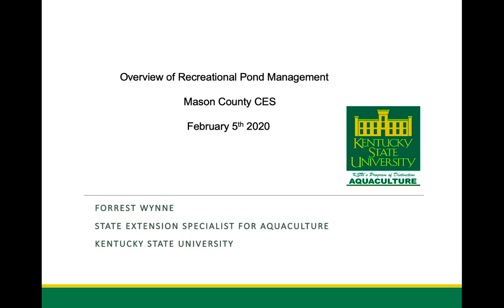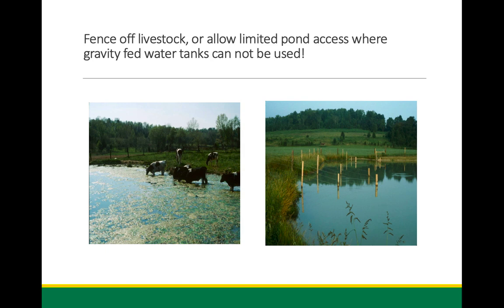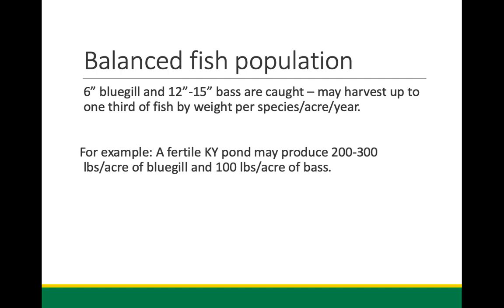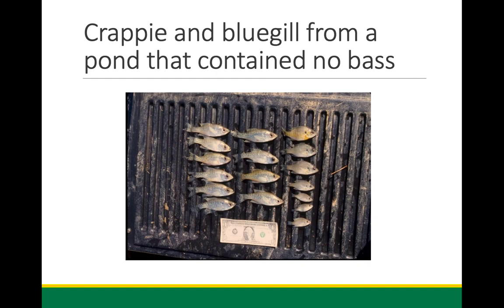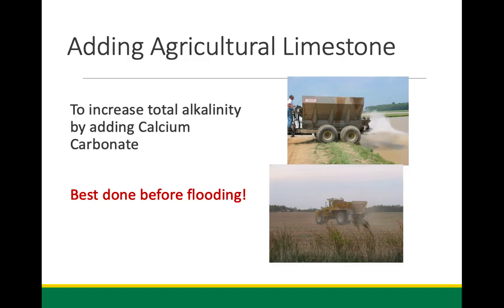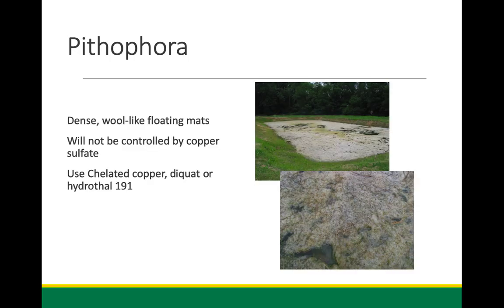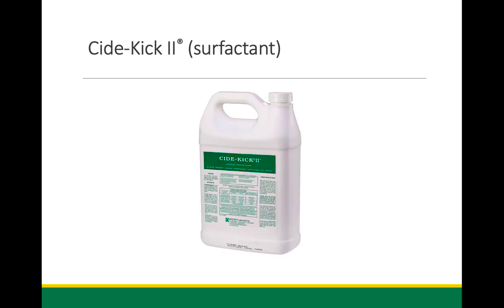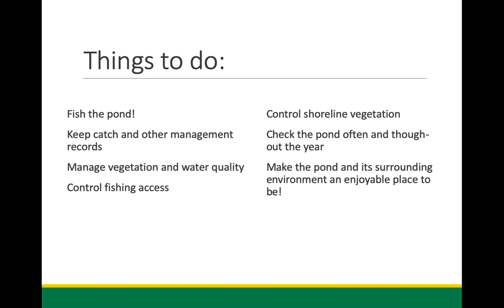Overview of Recreational Pond Management-Forrest Wynne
This presentation was given at Agronomy Day held in Mayesville, KY on February 5, 2020.